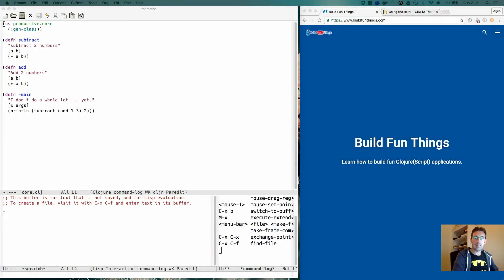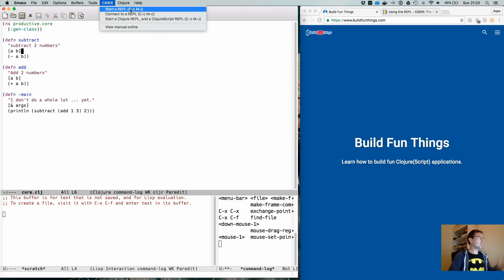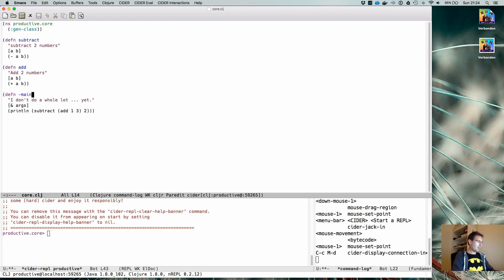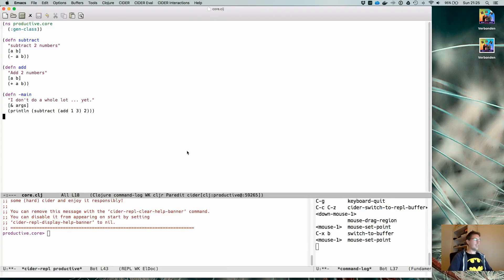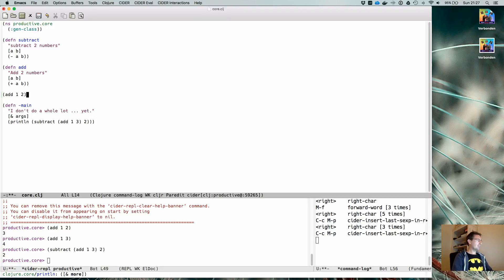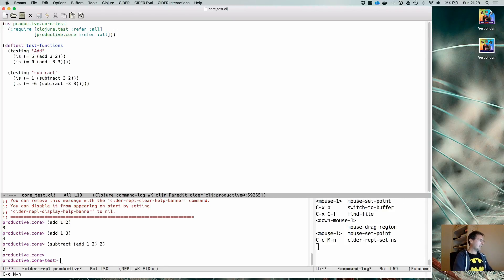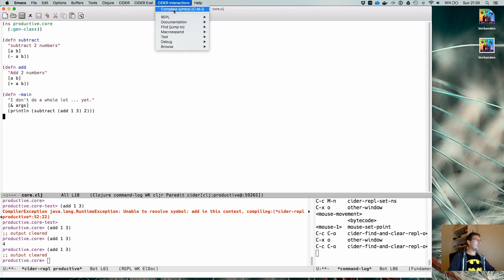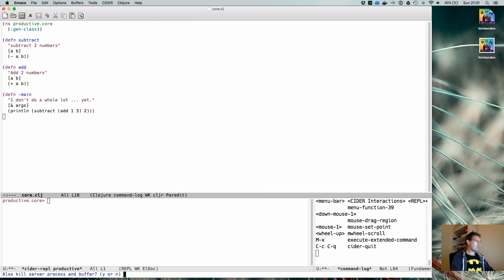Productive Emacs (CIDER): Connect to a repl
The first step to using Emacs productively for Clojure and ClojureScript is to connect to a repl. Learn how to use the repl from Cider and be productive with it!